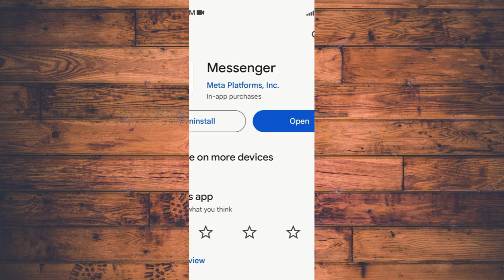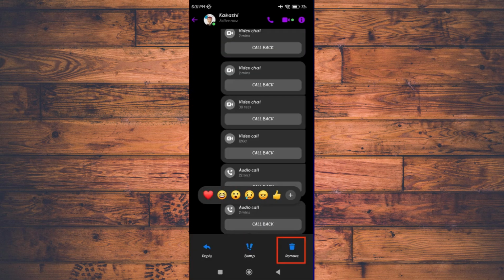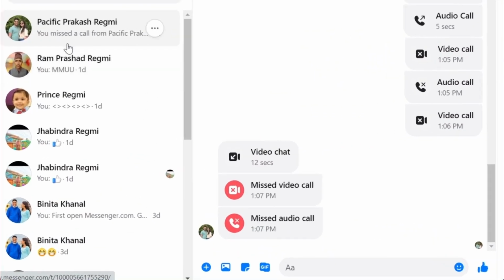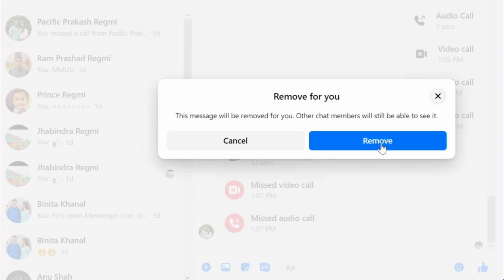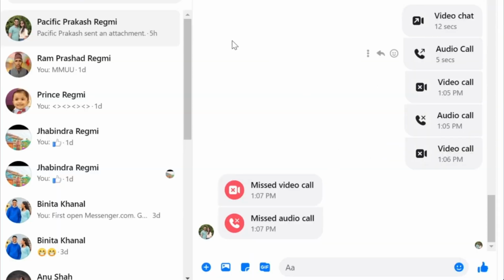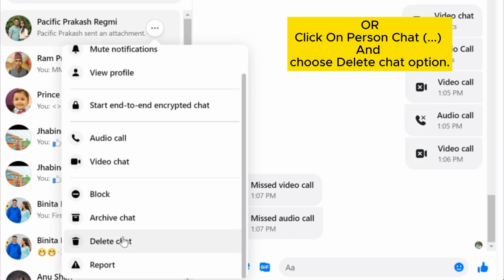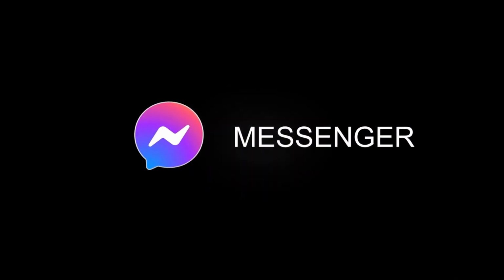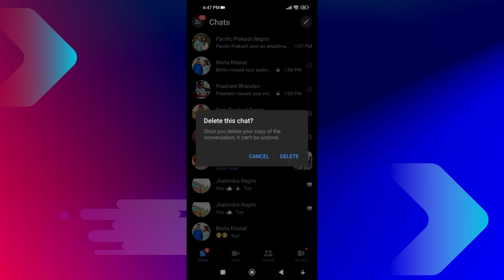How To Delete Call History On Messenger | Remove Facebook Messenger Call History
Want to delete your call history on Facebook Messenger? In this video, I show you how to do it step-by-step on both computer and mobile devices.

Deleting your call logs on Messenger can be helpful for a variety of reasons.

To delete your call history on Messenger, you can either delete individual calls or delete your entire call history.

To delete an individual call, simply open the Messenger app, tap on the Calls tab, tap and hold on the call that you want to delete, and then tap Delete.

To delete your entire call history, open the Messenger app, long-press on the chat list, and then tap Delete.